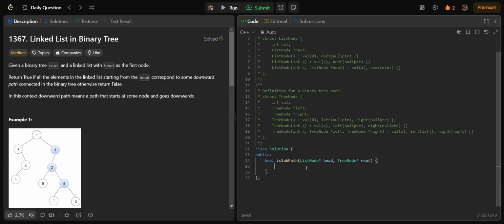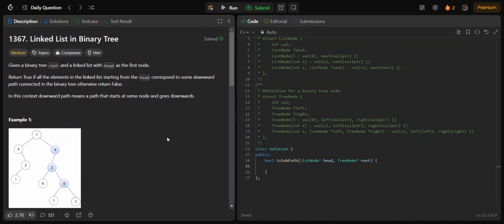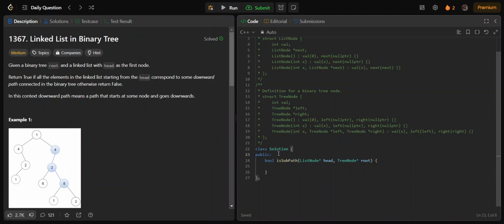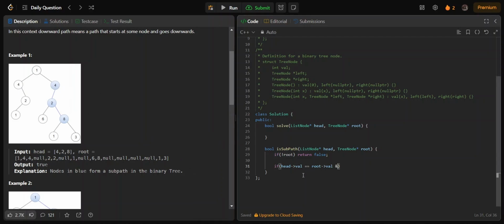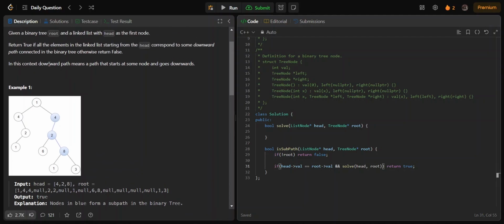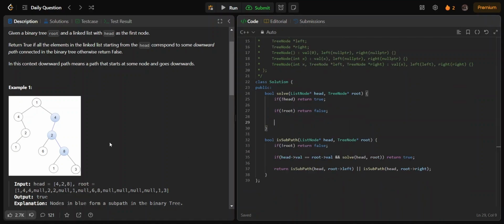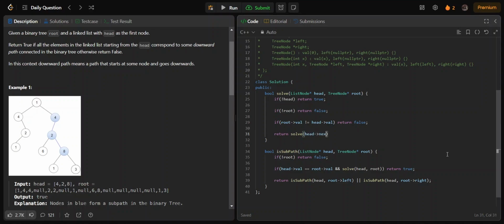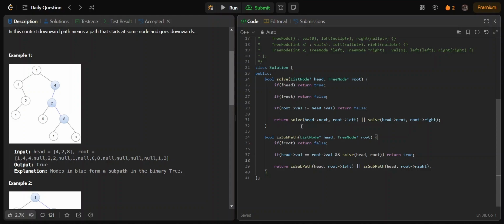Solved LeetCode Problem 1367 || Linked List in Binary Tree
In this video, I walk you through the solution to LeetCode Problem 1367 - Linked List in Binary Tree. I explain the problem statement, break down the approach to solve it, and provide a step-by-step coding implementation in C++/CPP. Whether you're new to coding challenges or looking for a clear explanation, this tutorial will help you understand and master this classic problem.